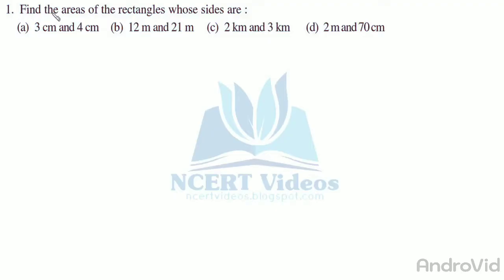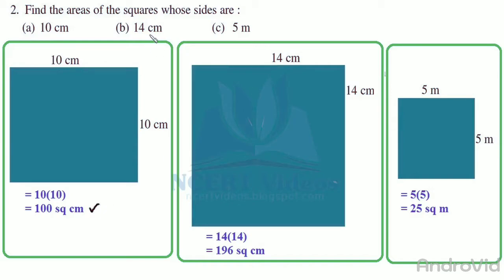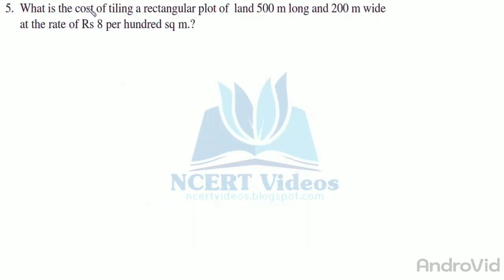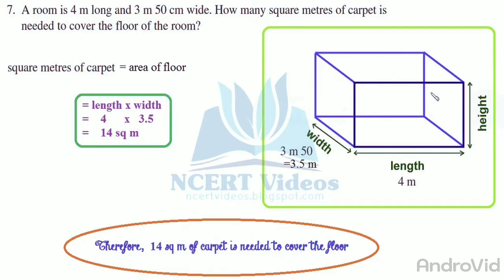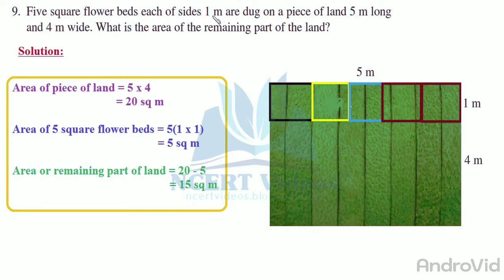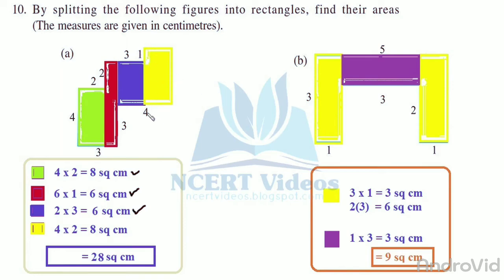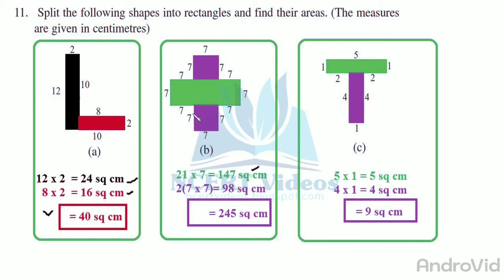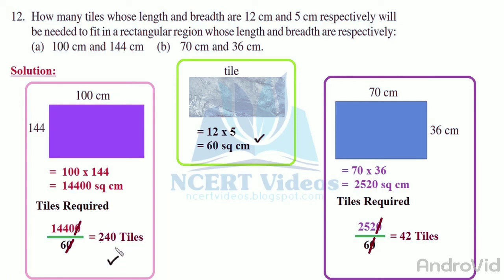Class 6th Mathematics Chapter 10 Ex. 10.3 all solutions..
Explanation and solutions of Ex. 10.3 of Class VI